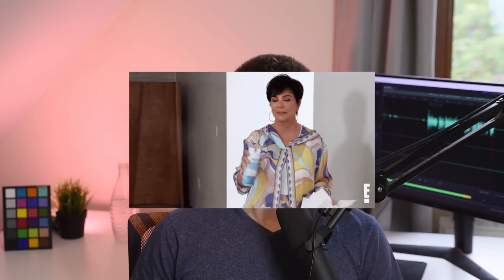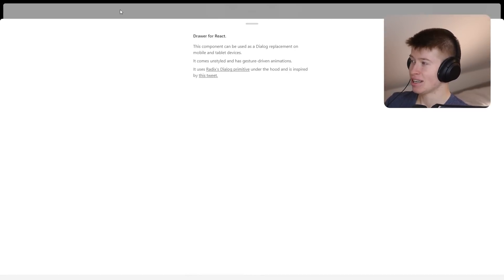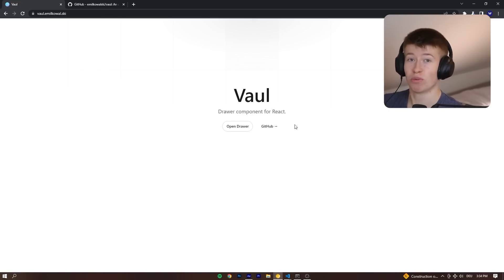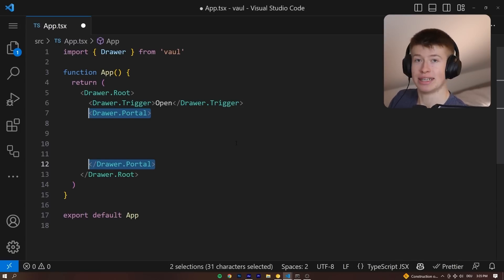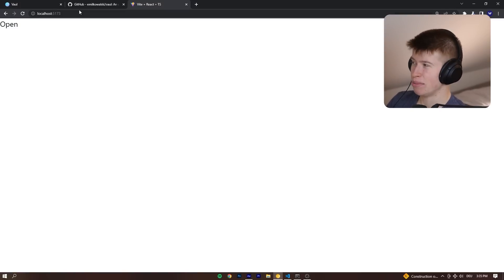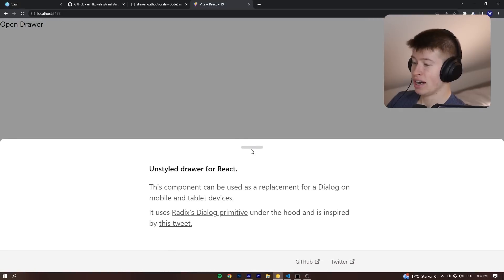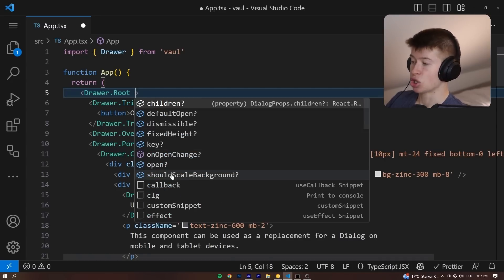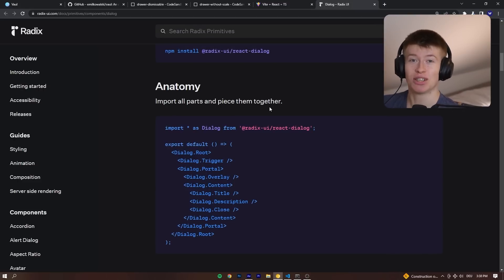You'll Want This New React Component in Your App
I just have to talk about genuinely useful stuff like this when I see it.